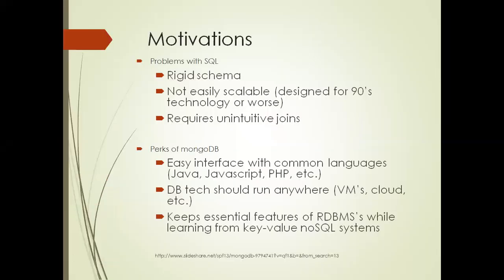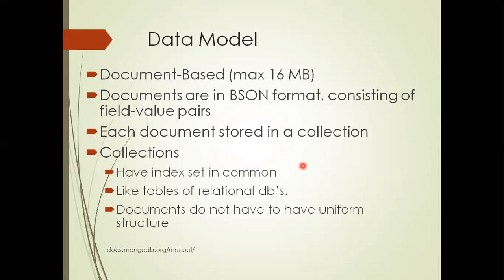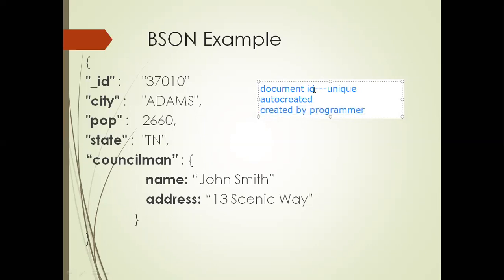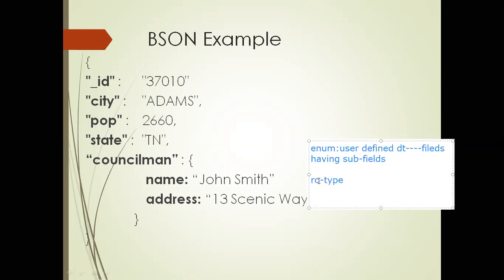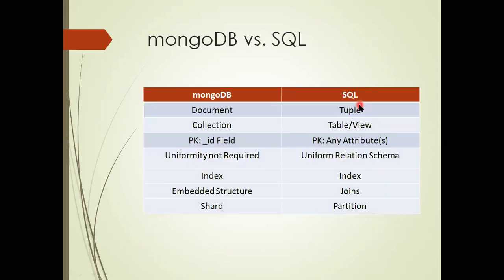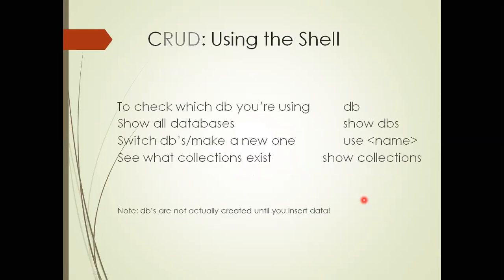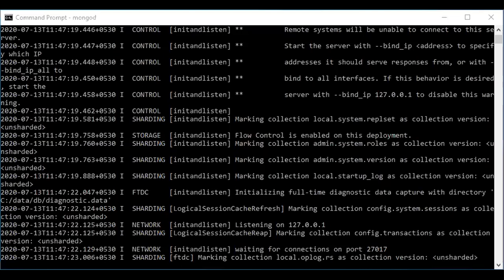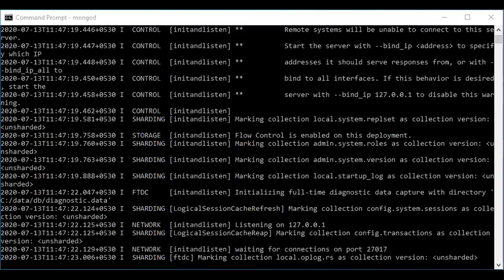MongoDb Handson(Part-1)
Basics Commands in MongoDB